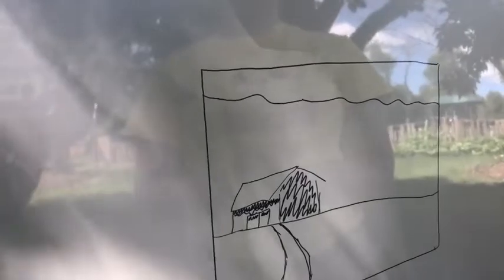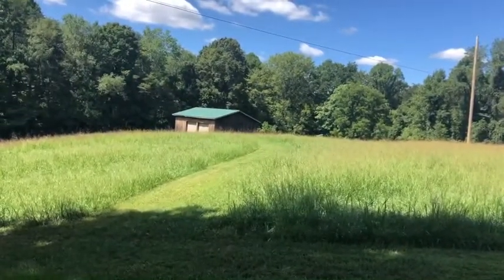Outdoor landscape drawing part 2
Learn how to create contrast with patterns and textures in a landscape drawing.